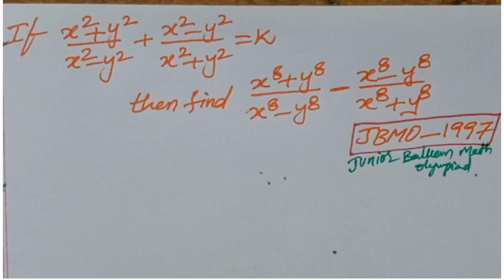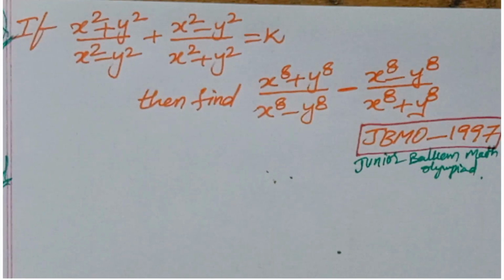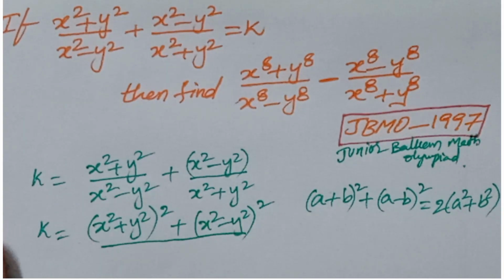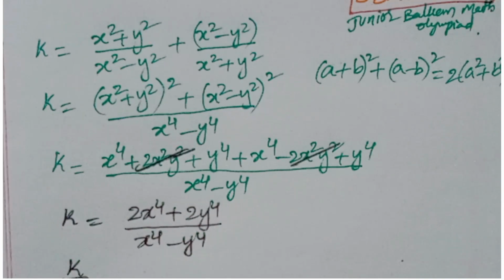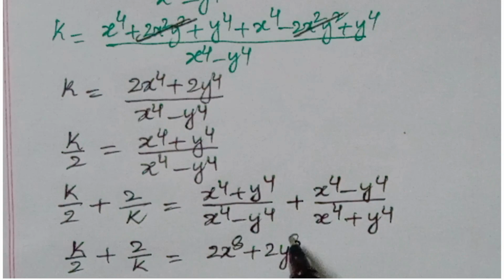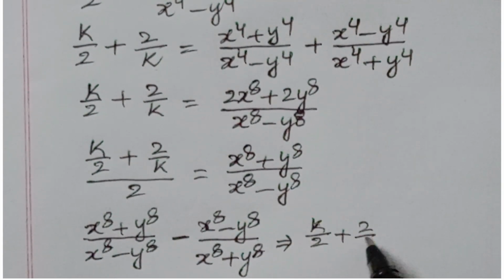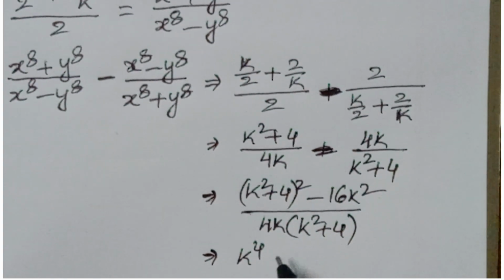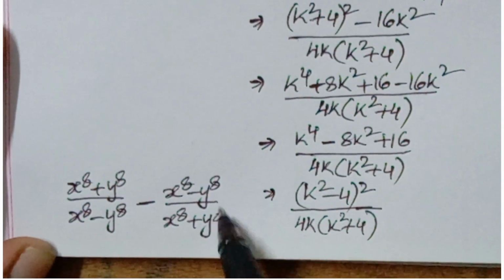A Nice Math Olympiad Algebra Questions|Let's Ace It!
OlympiadExam
Math olympics
olympiad exam
math olympiada
British Math olympiad
olympics math
olympics mathematics
mathcounts
math at work
Exponential equation
Linear equation
Radical equation

Thankyou,
Ayaan sir
yourever

UCnEHtO0JF9SsuoLyAmz6fa